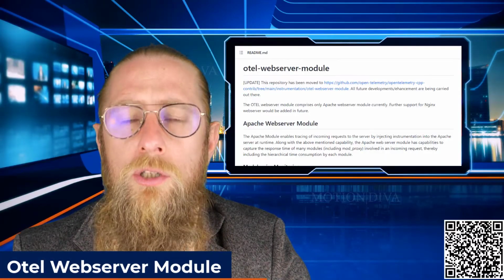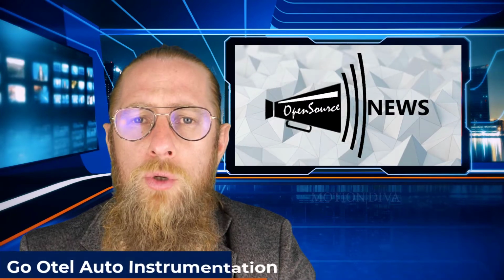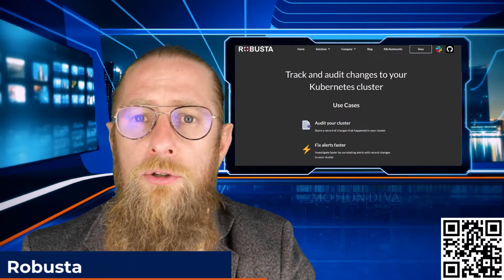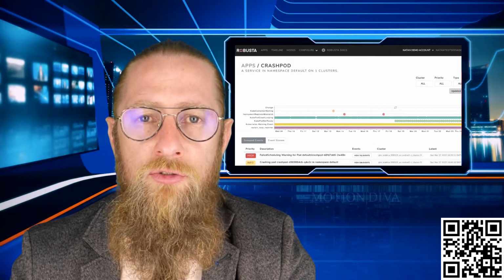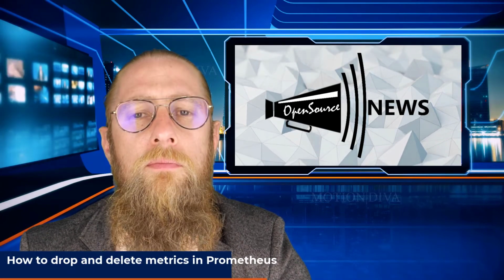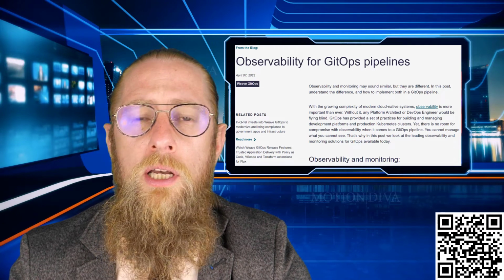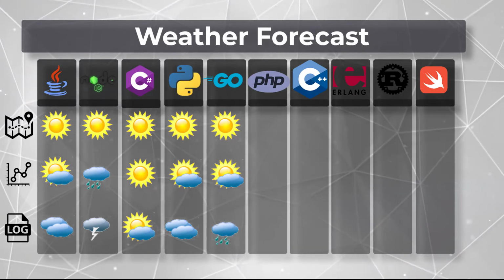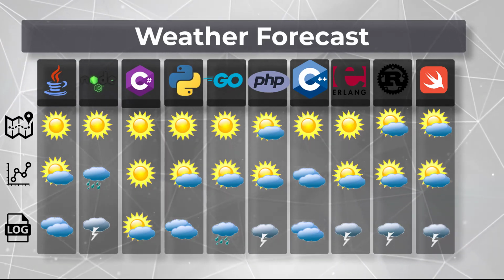OpenSource News of the 6th of May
This episode covers the recent news in the Open Observability world
Breaking News
Discussion on the OpenTelemetry auto instrumentation library for Go
Books and Blogs
Weather forecast
Conclusion

▬▬▬▬▬▬ 🔗 Books and Blos🔗 ▬▬▬▬▬▬

▬▬▬▬▬▬ ⏱ Timecodes ⏱ ▬▬▬▬▬▬
00:00 Intro
00:10 Welcome
00:30 Breaking News
03:32 Discussion
15:45 Books & Blogs
16:57 Weather forecast
19:42 Conclusion